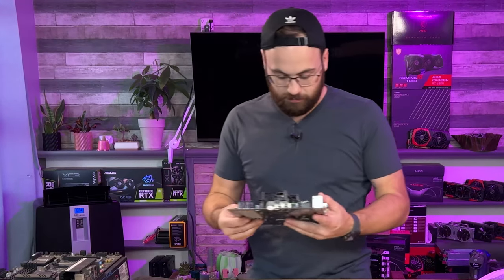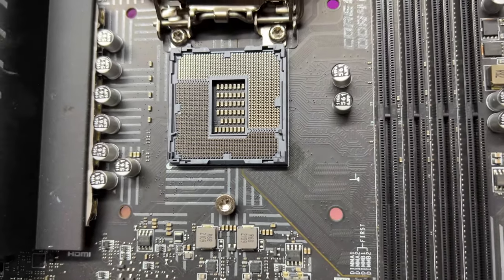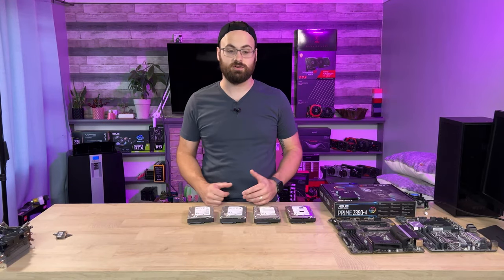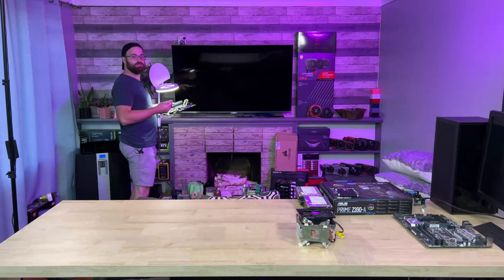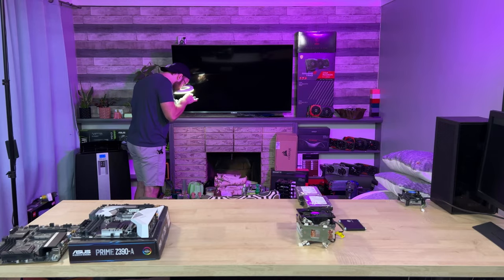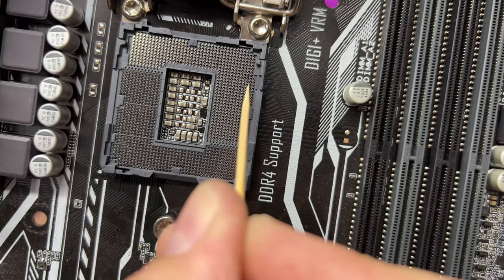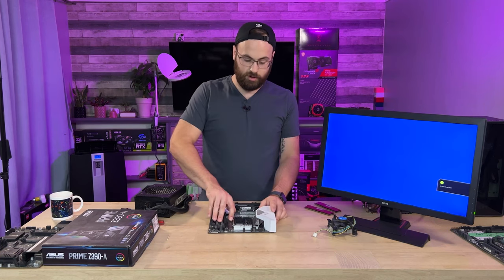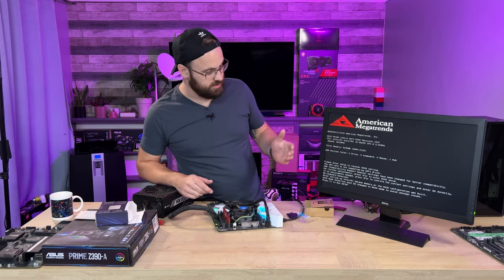Testing "scrap" pc hardware! Lets raise some next-gen money!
With next generation hardware just around the corner, I rummaged through a local scrap electronics recycler to try to find some hidden gems. In this video Ill be testing a few of my key finds so I can build the parts into systems to sell at a later date for some next gen hardware funds.

LINKS:

Submit any PC related design suggestions -OR-
Submit future video ideas?!

Link to my store! We are always working towards designing and adding new things!

Chapters:
0:00 Introduction
0:45 So what did we find?
3:28 Checking/fixing motherboard pins under magnifying glass
5:23 Testing the "repaired" motherboards
11:12 Testing the sodimm DDR3 in a in a tiny PC
13:18 What about those 2TB HDDs?
13:30 Recap! How did we do?!
14:56 Outro